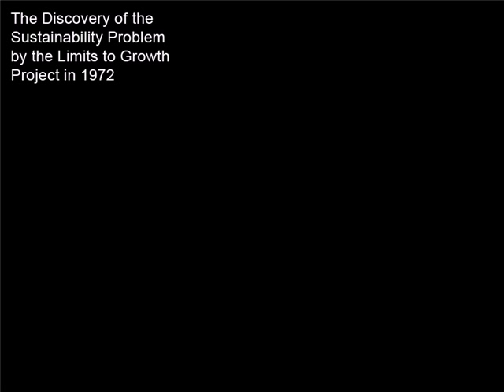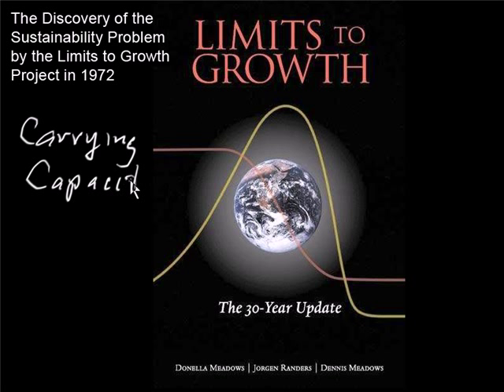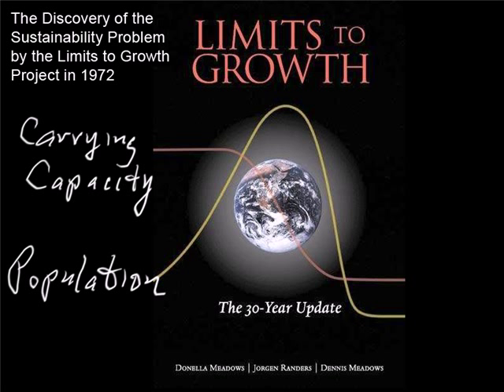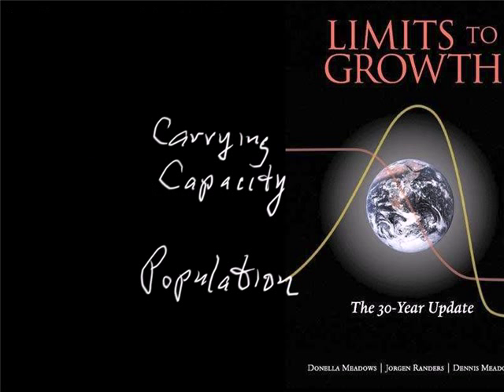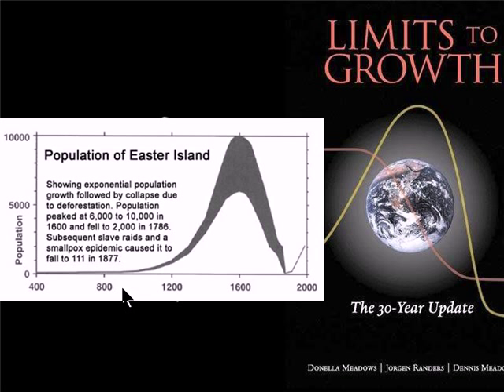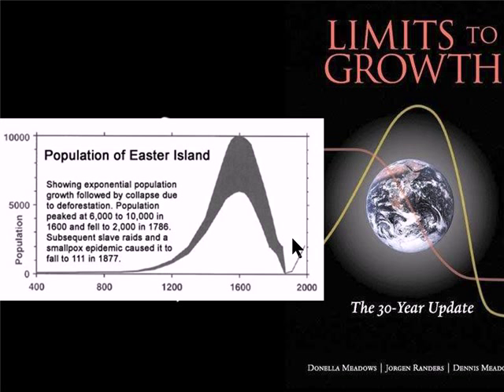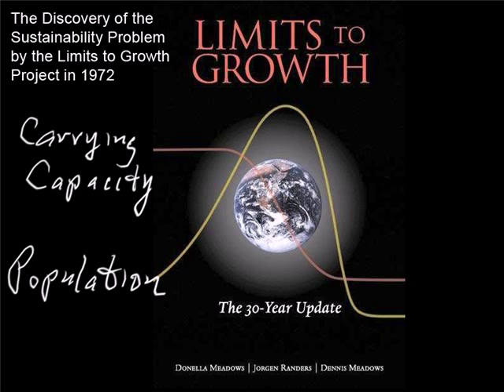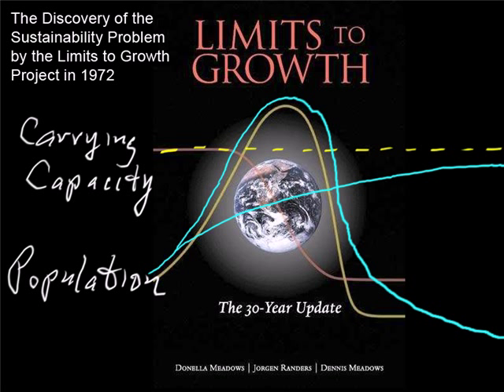DL2. Discovery of the Sustainability Problem by Limits to Growth Project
This is the second in a series of videos about The Dueling Loops of the Political Powerplace simulation model. This model is part of the root cause analysis of the sustainability problem at Thwink.org.

The essence of systems thinking is thinking in terms of system structure. System structure consists of nodes, their relationships, and the feedback loops that cause the system to behave the way it does. That's what the videos demonstrate.

Therefore the essence of solving difficult systemic problems is understanding the relevant system structure. Once you understand it and can "see" it as well as the back of your hand, solving the problem becomes relatively easy because you can now "see" the root causes and the high leverage points for resolving the root causes. Your solution elements push on the high leverage points. That's the main message of the videos.

This is a powerful way to solve common good problems.

It's best to start with the first video and watch them all in sequence, since they tell a cohesive story.

1. Overview of the Dueling Loops, 11 minutes

Part 1. Basic Concepts of Systems Thinking and the Sustainability Problem

- 2. Discovery of the Sustainability Problem by Limits to Growth Project, 6 min

- 3. The Basic Concept of Feedback Loops, with Population Growth, 10 min

- 4. How Simulation Models Work, with Population Growth, 10 min

- 5. The Importance of Structural Thinking, 3 types, 8 min

Part 2. Deriving the Dueling Loops Shape from Past System Behavior

- 6. What Jared Diamond's Collapse Book Attempted to Do, 6 min

- 7. Extracting the Competitive Spiral from Collapse, 8 min

- 8. The Two Fundamental Loops of All Political Systems, 5 min

- 9. The Four Loop Model of Why Some Societies Collapsed, 7 min

- 10. The Basic Dueling Loops Shape, 15 min

Part 3. How the Basic Dueling Loops Simulation Model Works

- 11. The Race to the Bottom Simulation Model, 6 min

- 12. The Five Main Types of Political Deception, 15 min